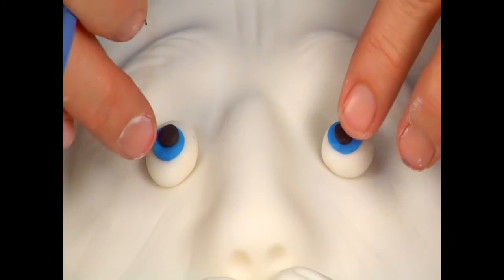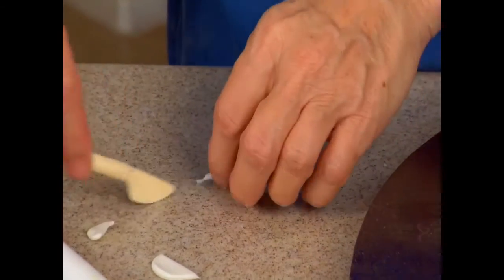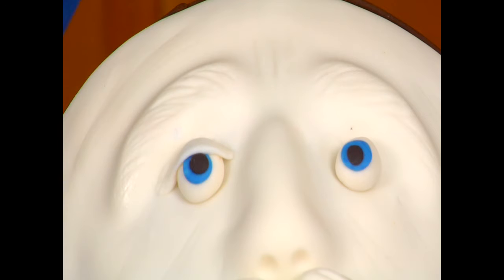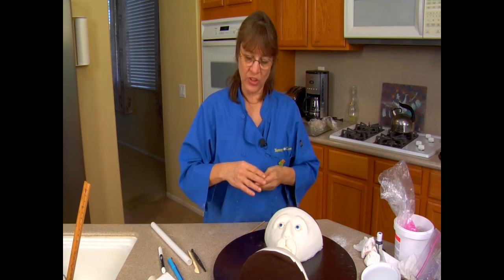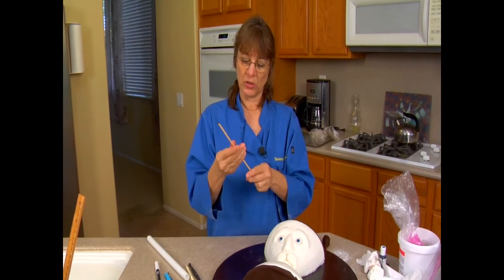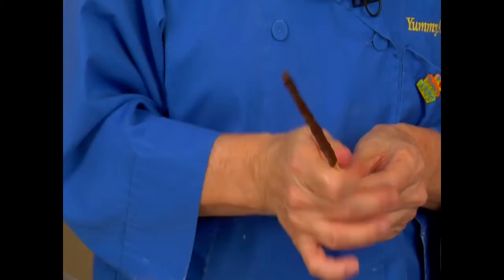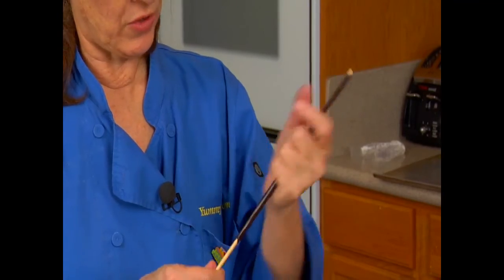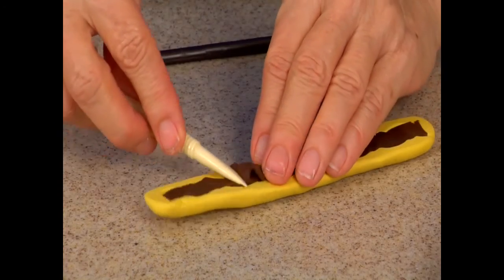Father Time Hourglass Carved New Years Cake Decorating How-To Video Tutorial Part 7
Celebrate the New Year with this scrumptious, theme cake. You make it delicious, we'll show you how to decorate it!
Nationally recognized award winner, Tami Utley, demonstrated this cake for our YummyArts members, and it's a wonderful way to ring in the New Year!
Whether you're looking forward to new beginnings, or just ready to say, "Good Riddance" to this year, this eleven part video course can help you create the perfect cake for the occasion!
This cake features a sculpted cake in an hourglass shape, adorned with the face of Old Man or Father Time, and surrounded by traditional New Year's Eve confetti - and Tami shows you in simple step-by-step format how to complete it all!
This is an eleven part video course. This video is Part 7 of 11.
You can enjoy this full video course, and more than 625 others, for every holiday and occasion, completely AD FREE in the YummyArts library, 24/7.